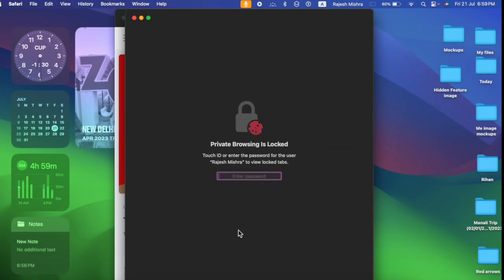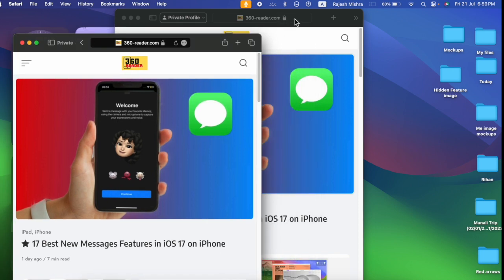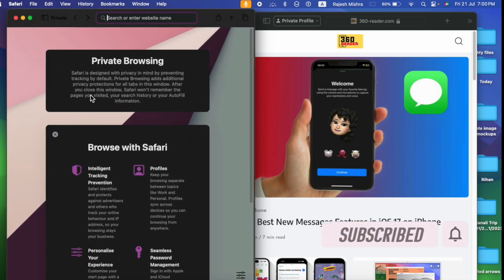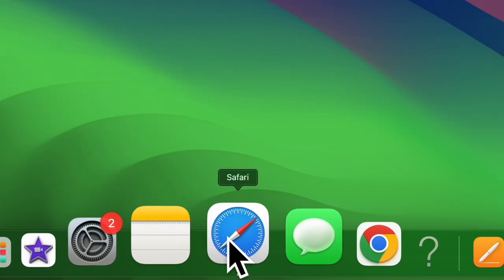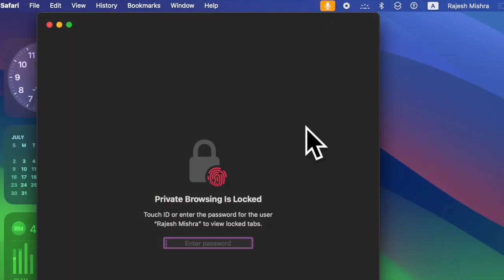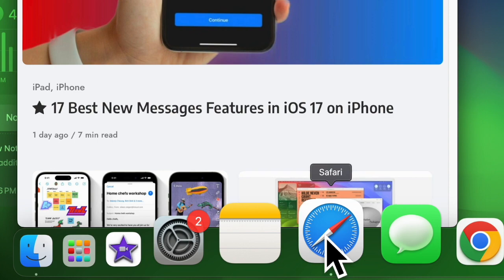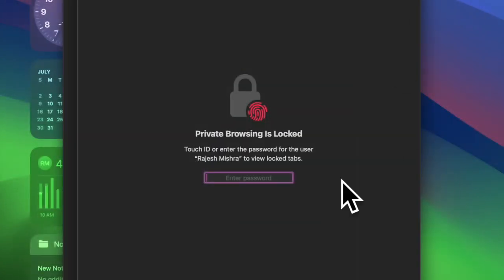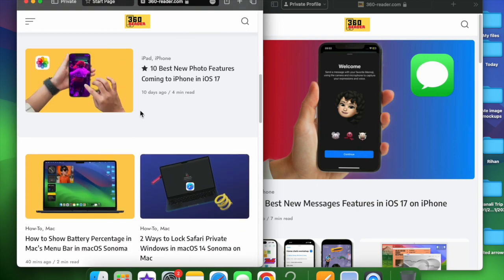2 Ways to Lock Safari Private Windows with Touch ID/Password in macOS 14 Sonoma on Mac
Shield your privacy? Watch this video to find out 2 quick ways to lock Safari private tabs with Touch ID/password on your Mac running macOS 14 Sonoma or later.